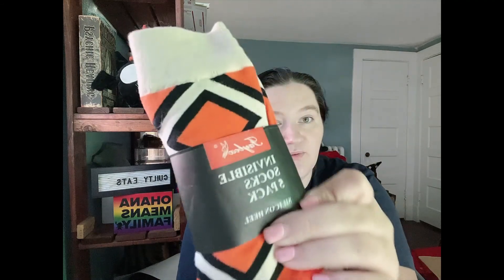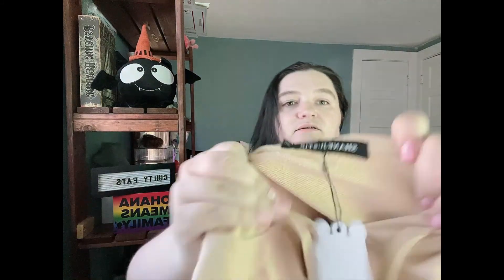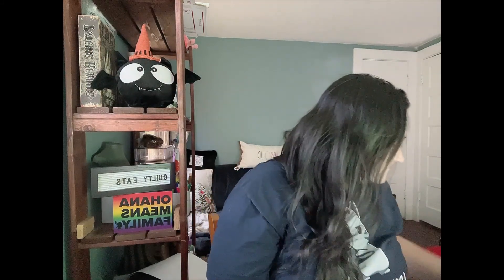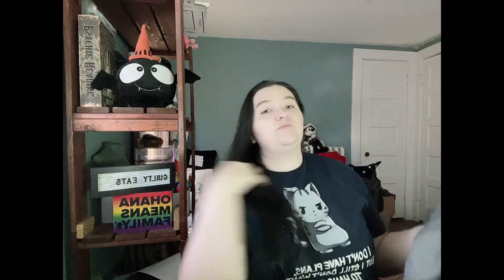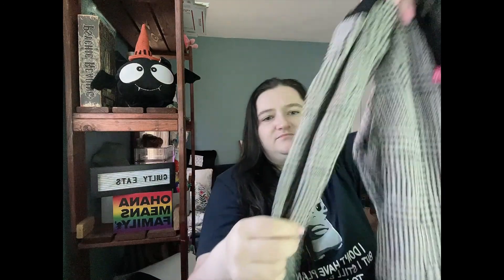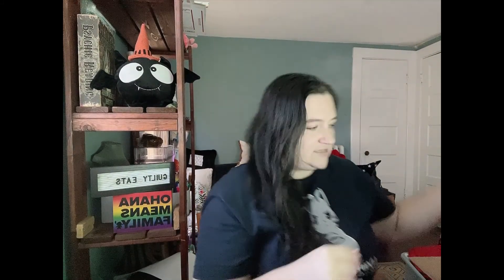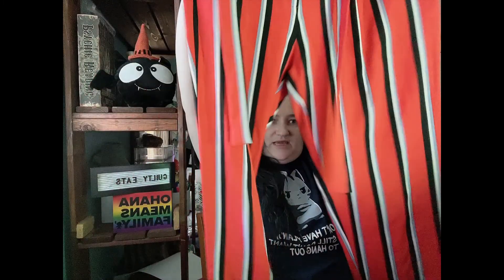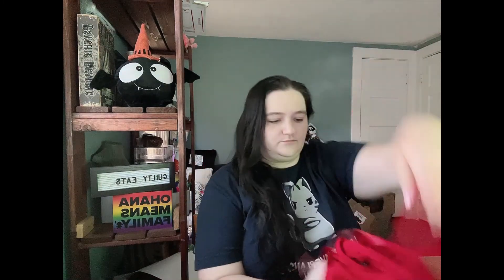Quick Goodwill BlueBox Thrifty Apparel Unboxing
If you have never shopped on ThredUP you can get $10 and I can get a $10 credit with my

Want to try Kosei Threads for yourself? You can get $10 off your first order by using my